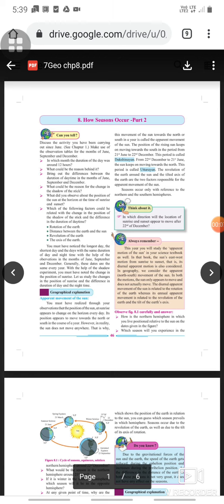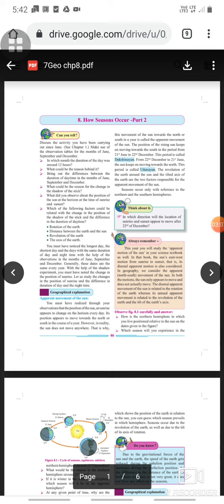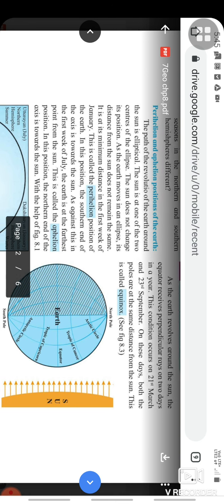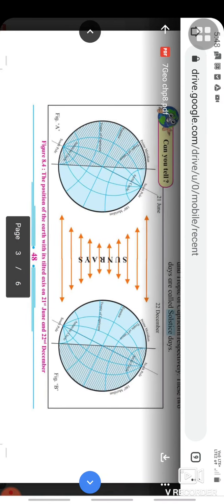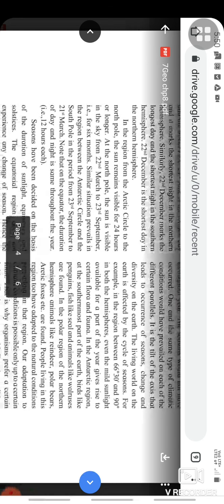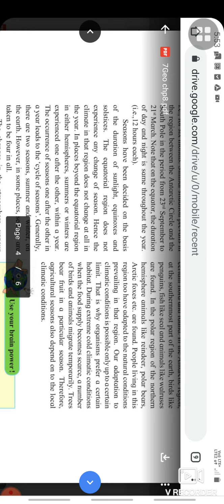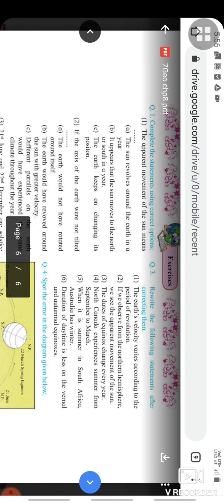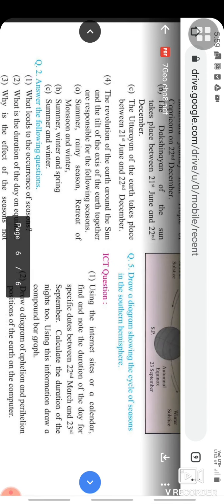8 How Seasons Occurs - Part 2 . Maharashtra State bord|Std7|Geography|English Medium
8 How Seasons Occurs - Part 2 . Maharashtra State bord|Std7|Geography|English Medium